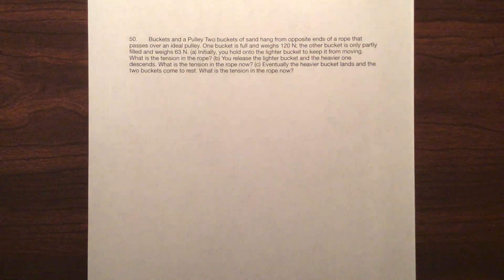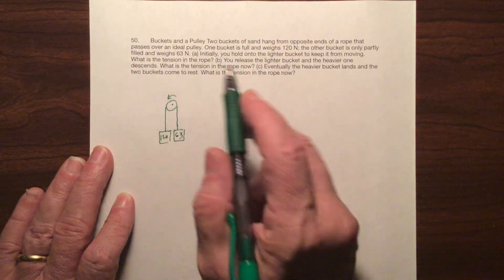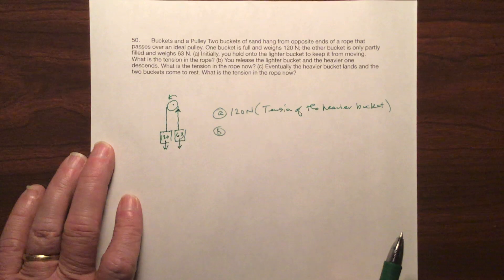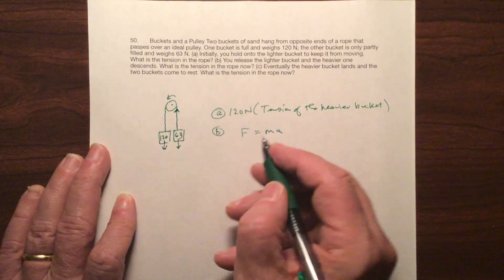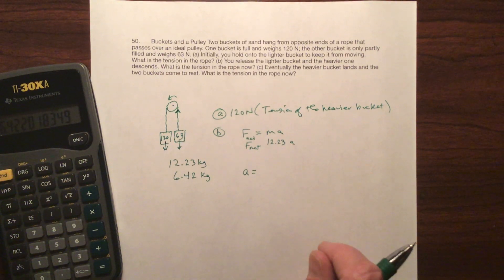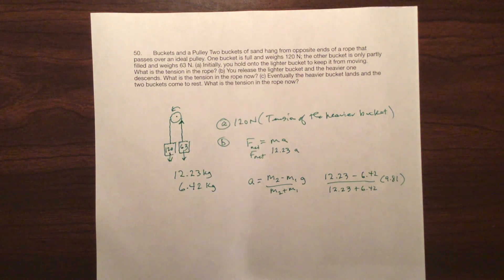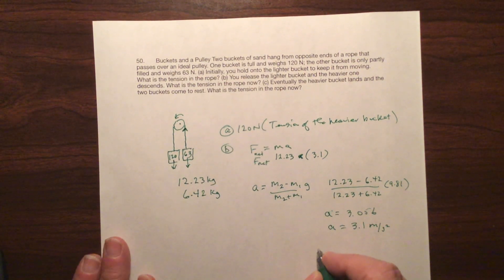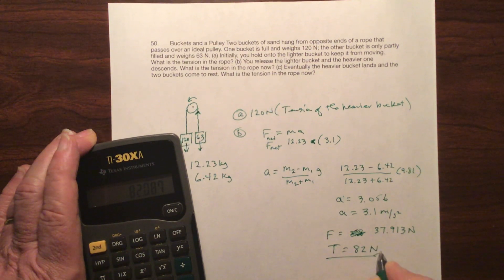James Walker Physics 4th edition problem 6.50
Two buckets of sand hang from opposite ends of a rope that passes over an ideal pulley. One bucket is full and weighs 120 N; the other bucket is only partly filled and weighs 63 N. (a) Initially, you hold onto the lighter bucket to keep it from moving. What is the tension in the rope? (b) You release the lighter bucket and the heavier one descends. What is the tension in the rope now? (c) Eventually the heavier bucket lands and the two buckets come to rest. What is the tension in the rope now?